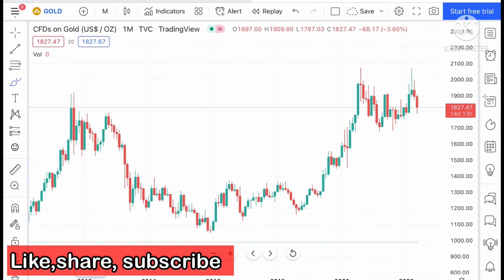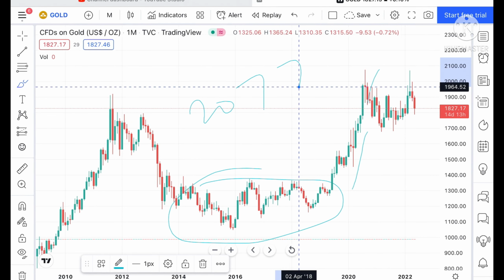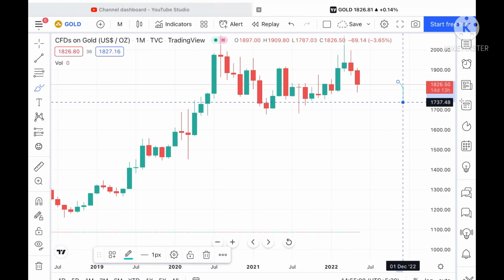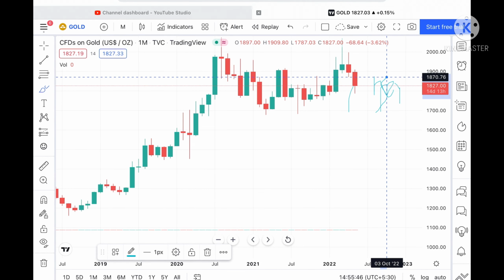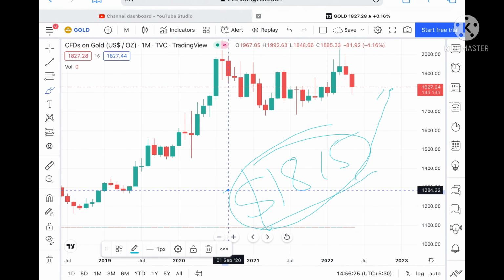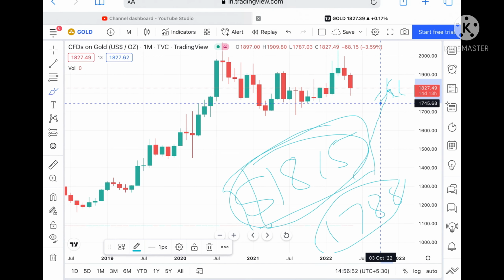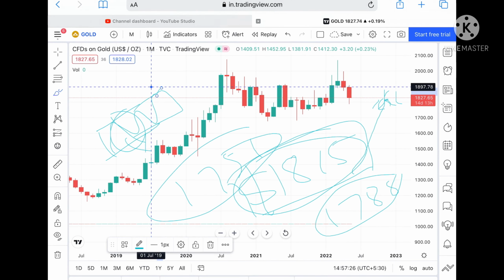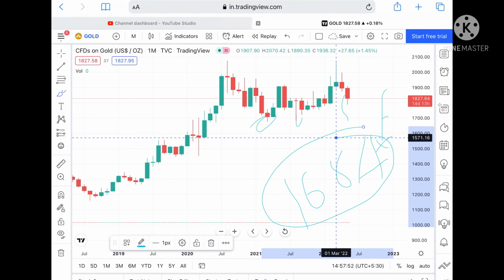Gold Price Analysis || 18-19th May 2022 || Gold Price Outlook || Is This The Best Time To Buy Gold?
Gold Price Analysis in 18-19 May 2022 ||  2022 || Gold Price Outlook in 18-19 May  2022 || Is This The Best Time To Invest In Gold

Twitter.com/deepakzbro